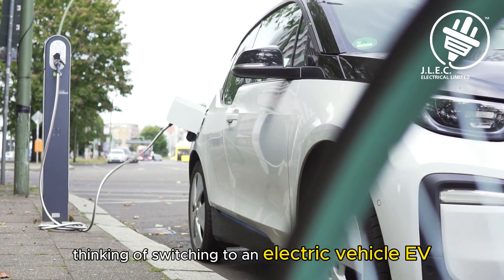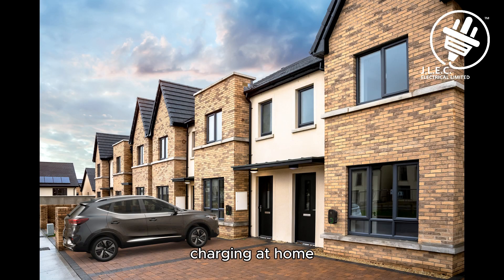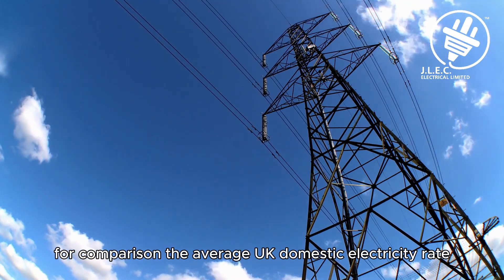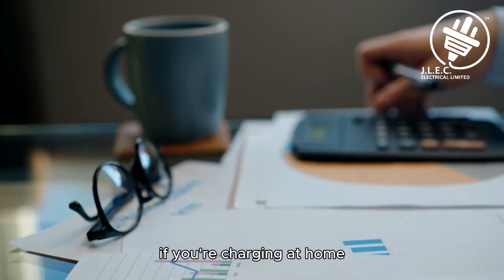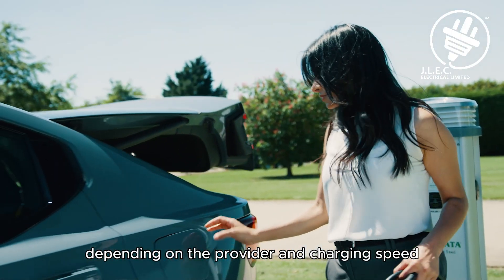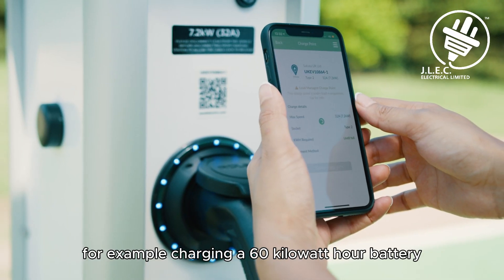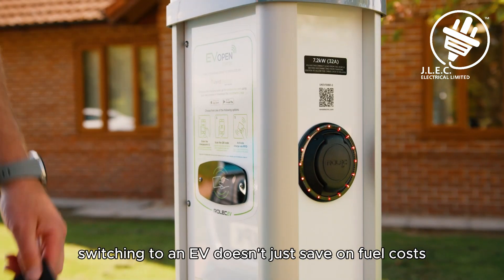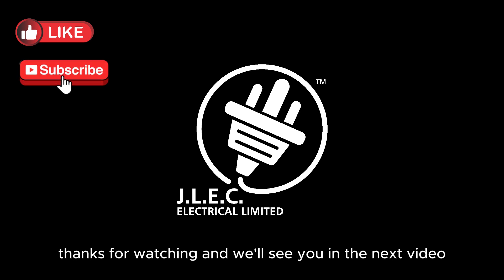EV Charging Costs EXPLAINED: Cheapest Way to Charge Your Electric Car!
Thinking about making the switch to an electric vehicle (EV) but unsure about the cost of charging? 🚗⚡ You're in the right place! In this video, we break down everything you need to know about charging your EV, from home charging to public stations, and even workplace incentives. Learn how to save money, maximize efficiency, and make the most of your EV ownership.

What You'll Learn in This Video:
✅ How much it costs to charge your EV at home, work, or public stations.
✅ Why home charging is the cheapest option (as low as £4.50 for a full charge!).
✅ The benefits of smart EV chargers and home battery systems to save even more.
✅ Tips on using destination chargers, community charging apps, and more.
✅ How to minimize charging costs with off-peak tariffs like Octopus Intelligent.

Why Watch?
Switching to an EV isn't just good for the planet—it can also save you a ton of money on fuel and maintenance. Whether you're charging at home, at work, or on the go, we'll help you navigate your options so you can make informed choices.

Split £100 with us by signing up to Octopus using this

Battery Tender Ev charger, 7.5kW 32A Type 2 Charging Cable

EV Charger Type 2 Cable Holder, Charger Holder Wall Mount with Combination Lock

EV Cable Protector 2.5m – Attaches to EV Charging Cable to Prevent Trip Hazards & Protect Cable

Have questions? Drop them in the comments, and we’ll answer them in future videos! 🌱